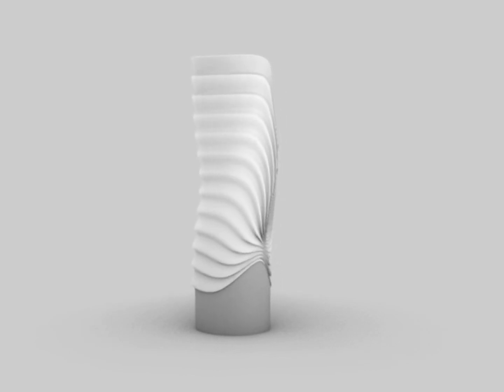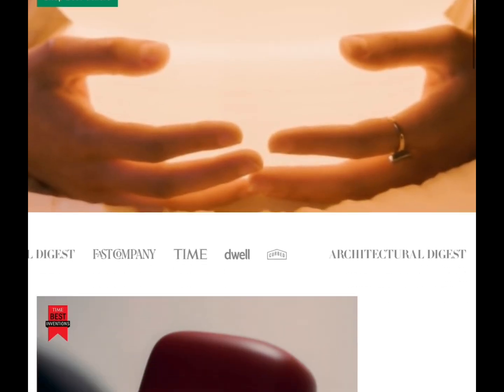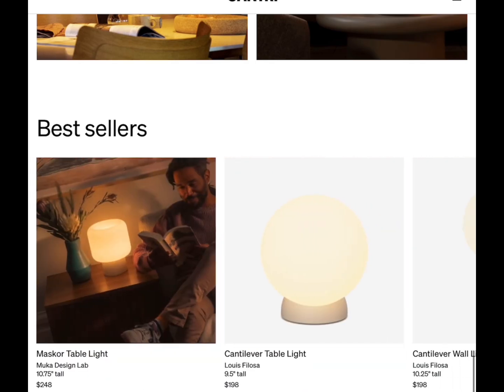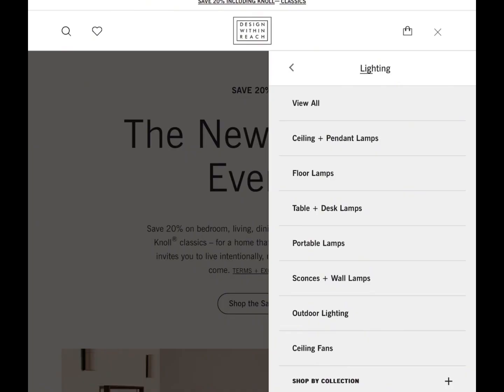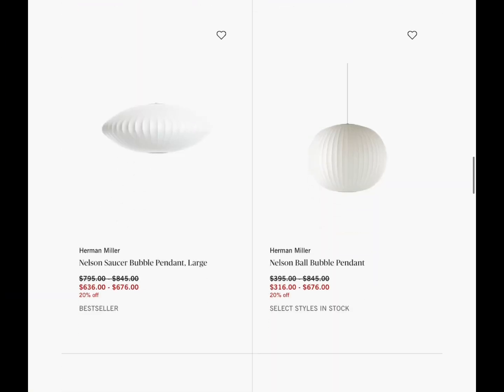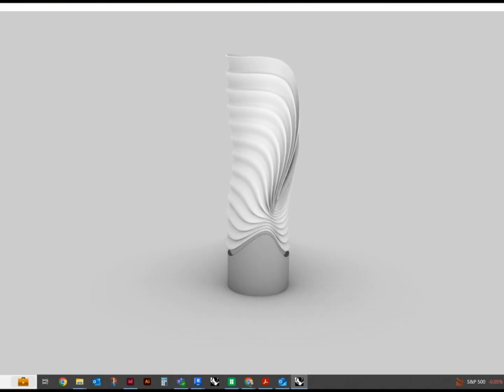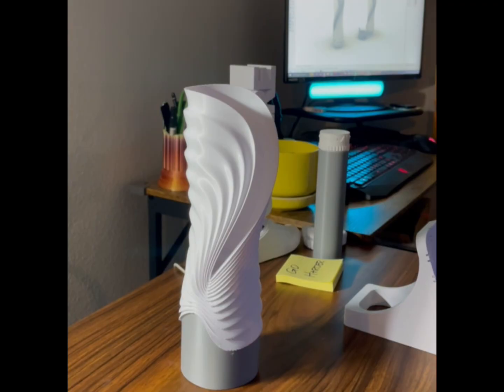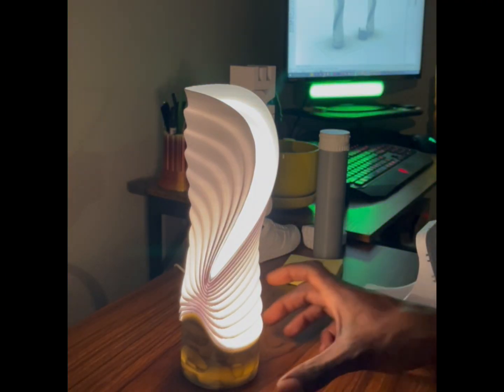I 3D Printed a LED Lamp Idea! How?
I’m exploring some lamp designs and this one is such a beautiful piece. I’ll take more products photos once it’s complete. But this was created using Rhino 3D.

I wanted to create a lamp that could eventually enter the realm with @gantri & @designwithinreach. I love the way they showcase their designs and how they touch the world internationally. This is one of many other design ideas. But what should I make next?

Filament:
Elegoo Purple PLA
Elegoo Gray PLA